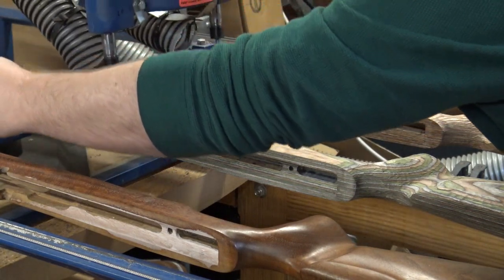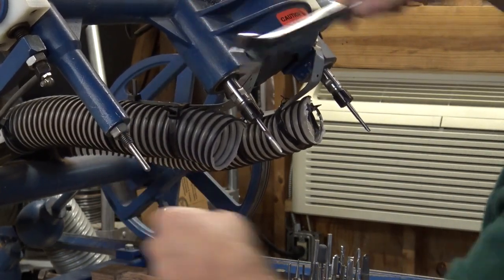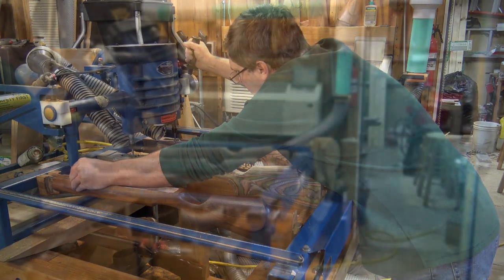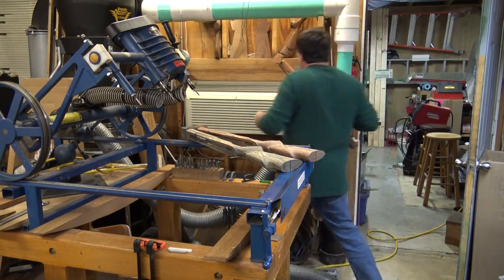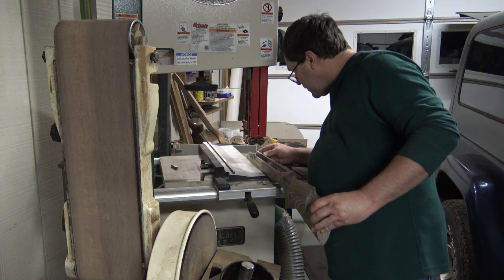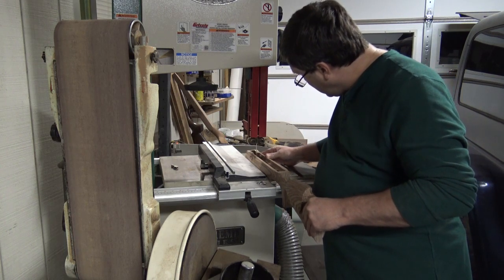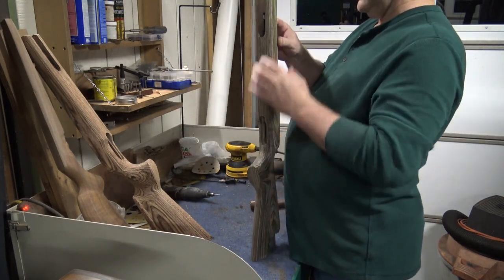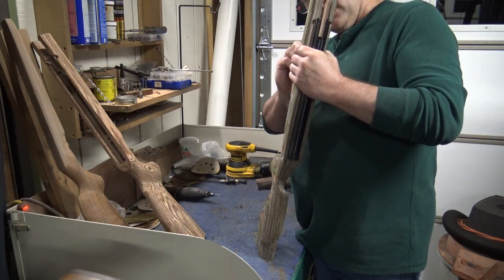HW50 Target Stock Inletting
Followup on the last video.  Sorting out the inletting on both laminate stocks.